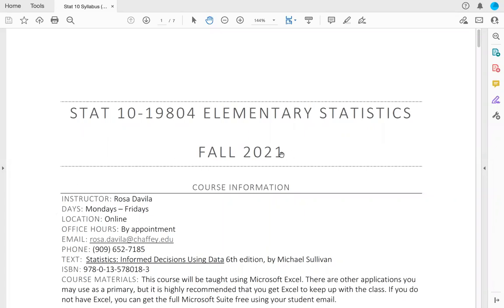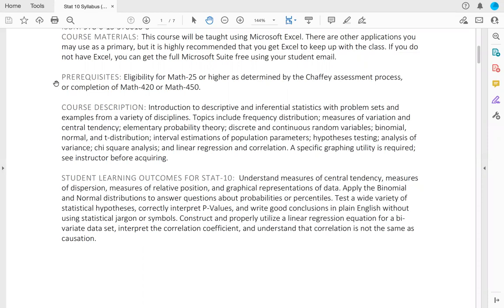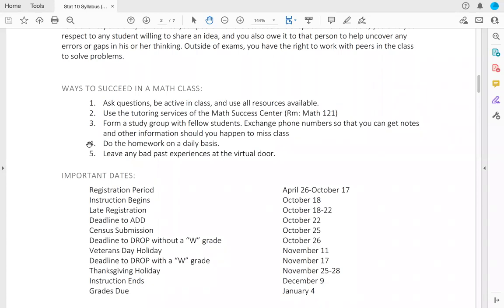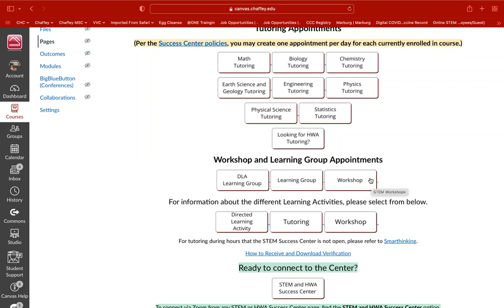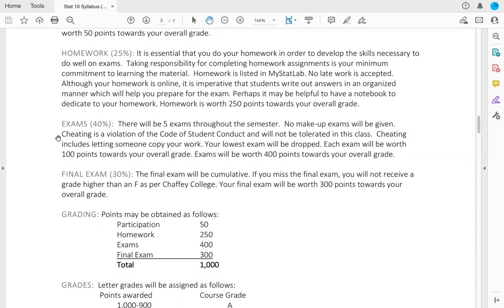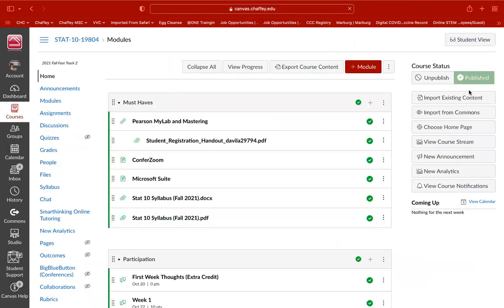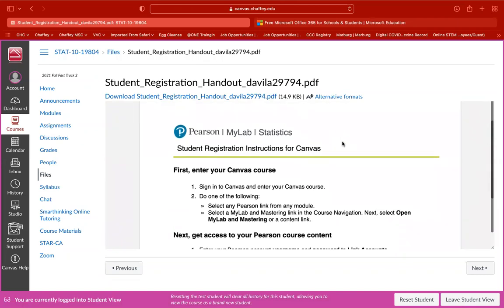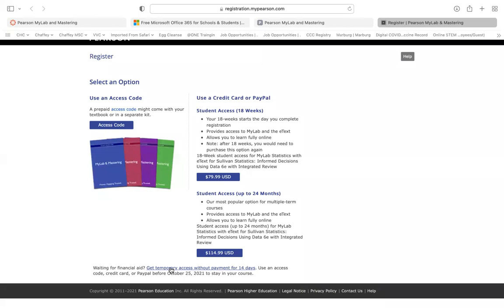Welcome Video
Welcome to STAT-10. This video will go over the normal material we would talk about on the first day of school.

Syllabus
Homework
Exams
Participation